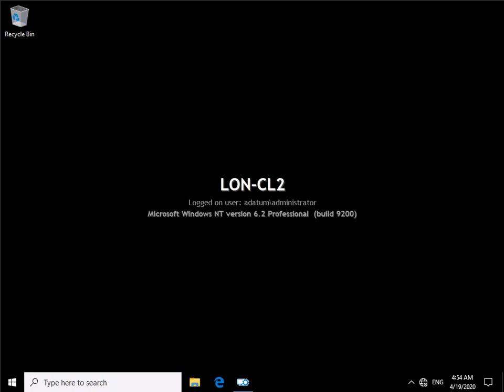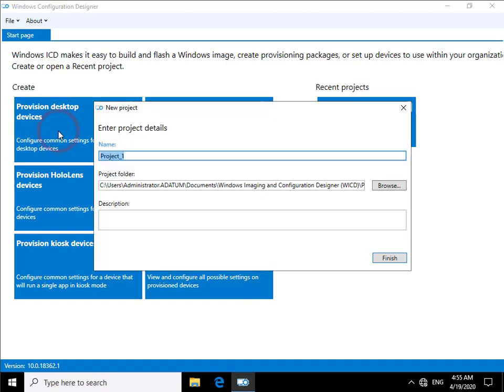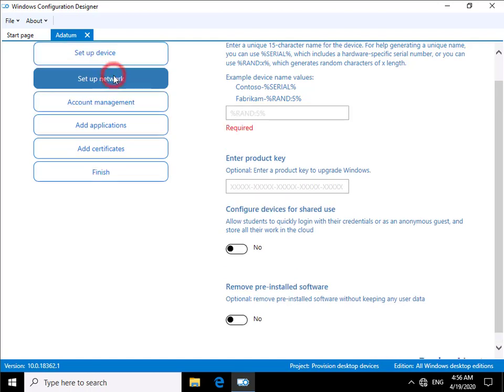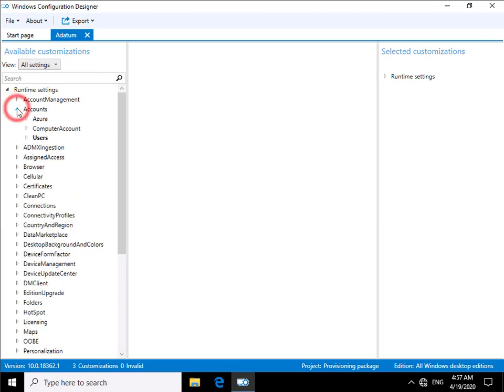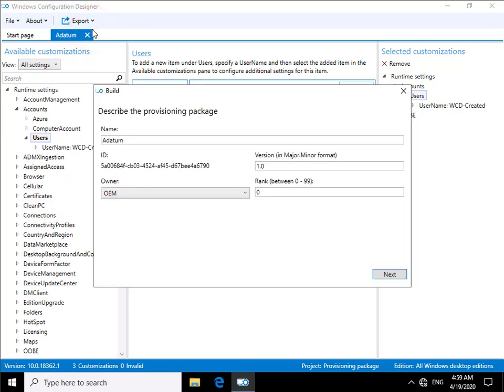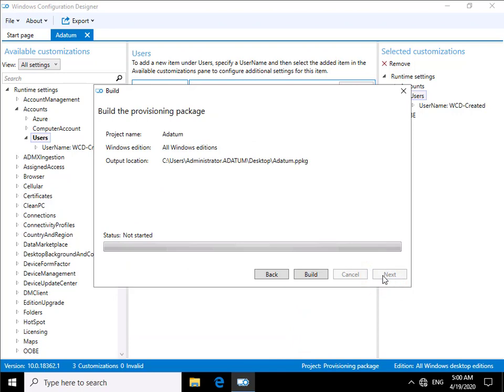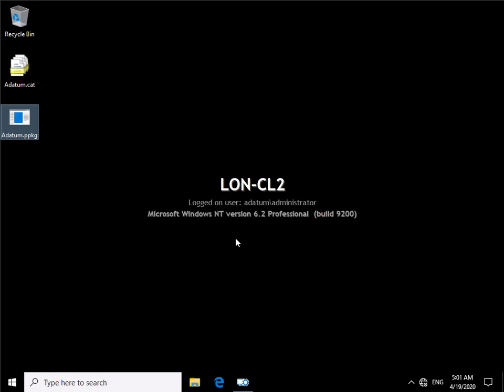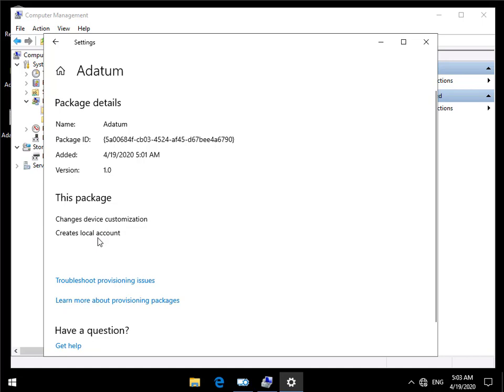10982 Demo 10 Creating a Provisioning Package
In this demo we look at creating a provisioning package with Windows Configuration Designer